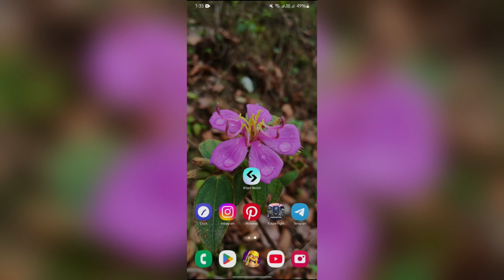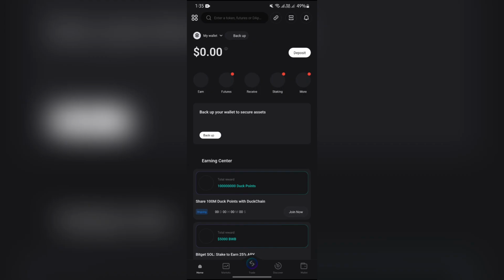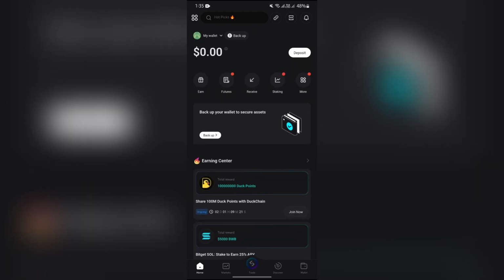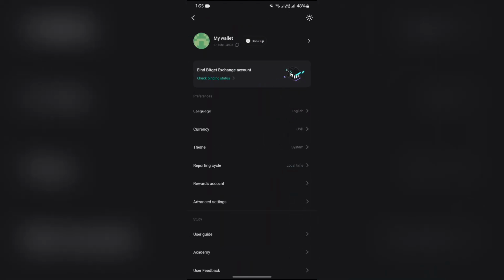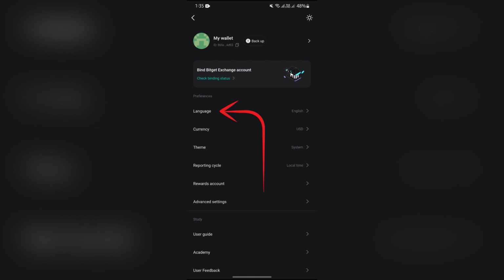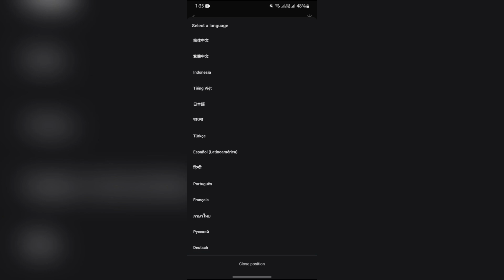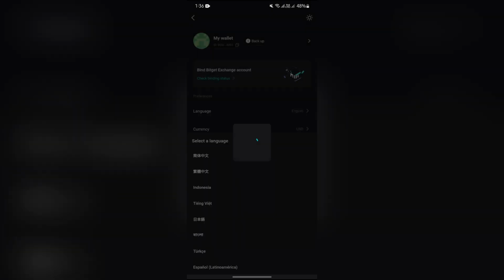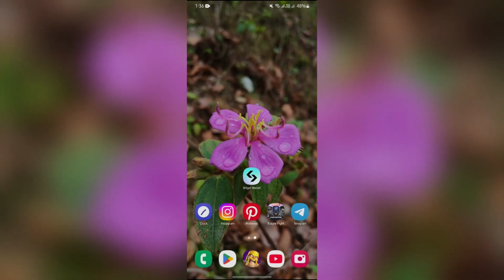How to Change Language in Bitget Wallet 2025?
Changing the language in Bitget Wallet is a quick and simple process that enhances your user experience. This guide takes you step-by-step through the process of switching to your preferred language in the app. With Bitget supporting multiple languages, you can easily navigate the platform in your native tongue, ensuring a smoother and more personalized crypto experience. Learn how to change your language settings and enjoy a more comfortable interface today!